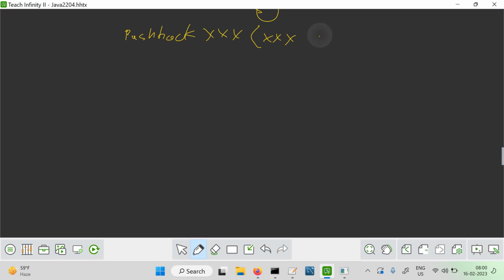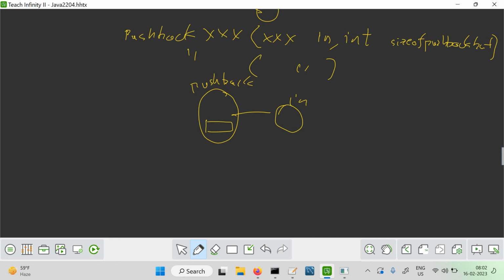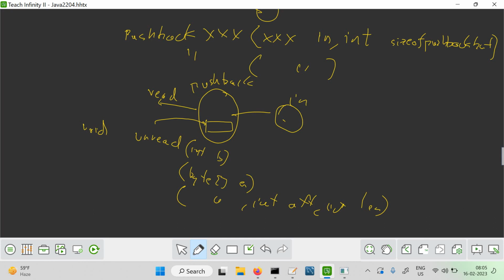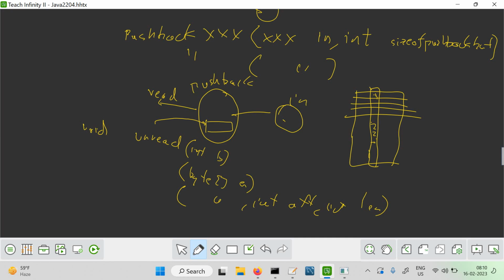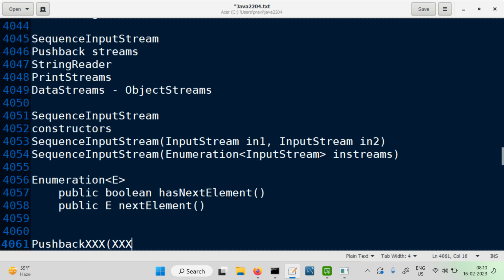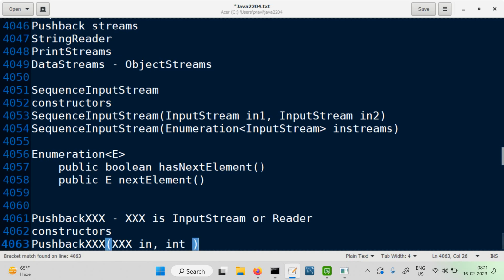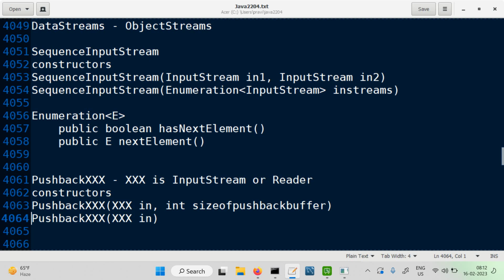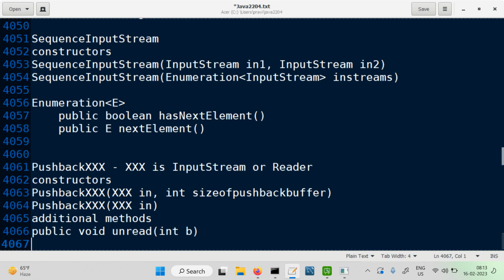Pushback streams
Recording of session on Pushback streams covers:
PushbackInputStream and
PushbackReader